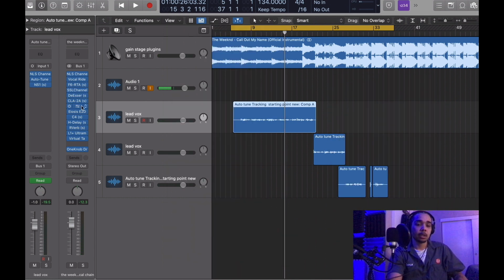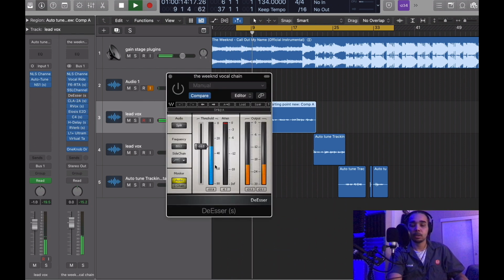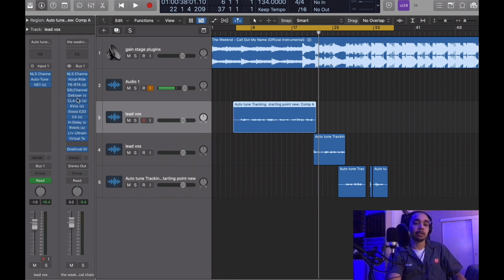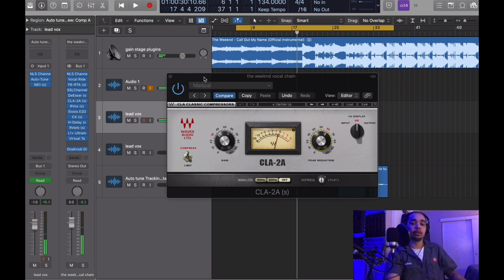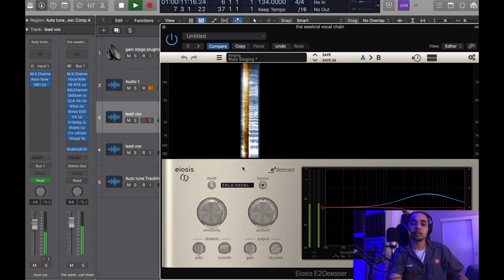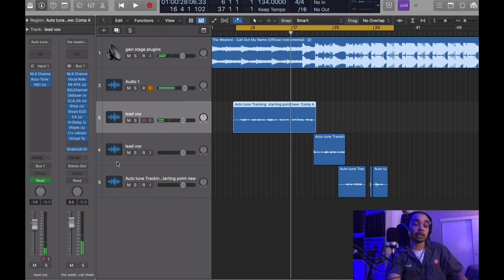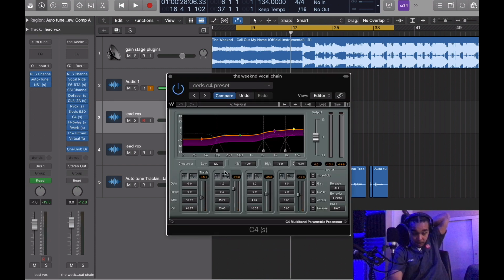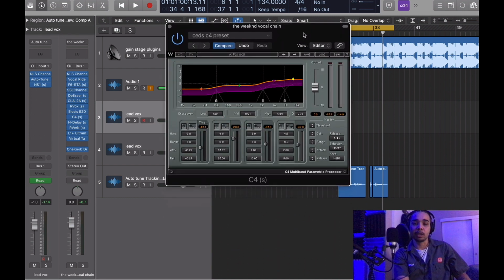How to sound like THE WEEKND -Call out my name Vocal Effect - LOGIC PRO x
My way of demonstrating on how to get a close or similar sound like the Weeknd  in logic pro x